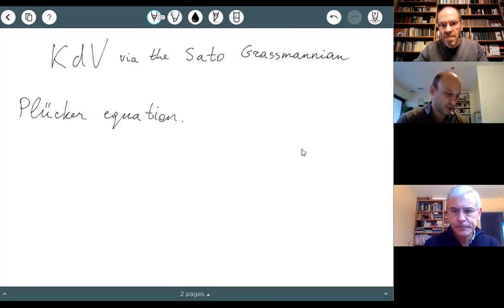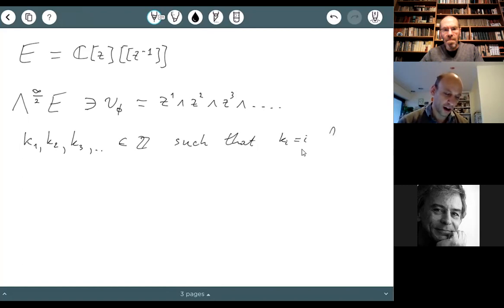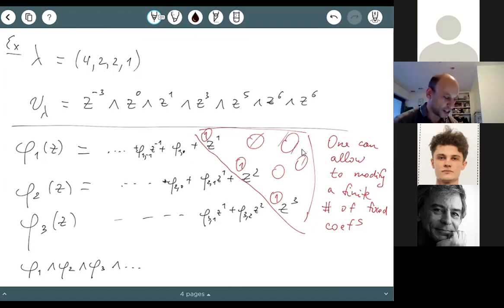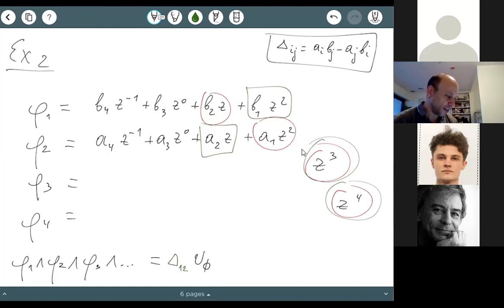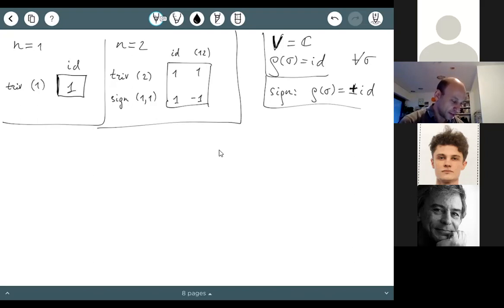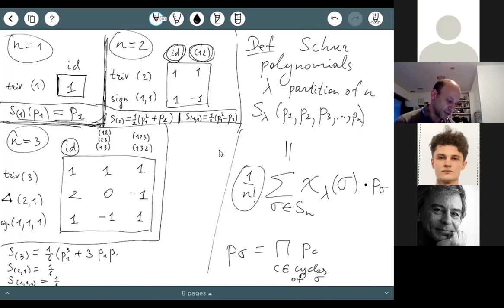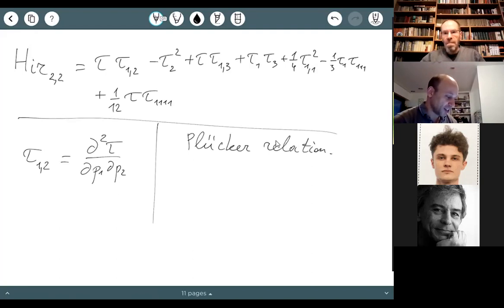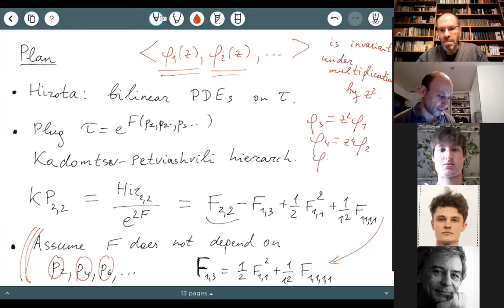Dimitri Zvonkine | The KdV hierarchy: a system of PDEs from an algebraist’s point of view 2/4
School "Moduli Spaces, Combinatorics and Integrable Systems", November 19, 2021
Dimitri Zvonkine (Université de Versailles Saint-Quentin-en-Yvelines)
The Korteweg – de Vries hierarchy: a system of PDEs from an algebraist’s point of view (2/4)

We will describe three approaches to the KdV hierarchy.
The definition via pseudo-differential operators and Lax pairs allows one to construct the equations of the hierarchy and prove some of their properties.
The approach via the infinite-dimensional Sato Grassmannian makes it possible to construct solutions of the hierarchy without even looking at the equations.
Finally, the most recent approach via the intersection theory on moduli spaces of curves, allows one to construct the hierarchy, its ”quantum” version, and generalizes to many other integrable hierarchies.